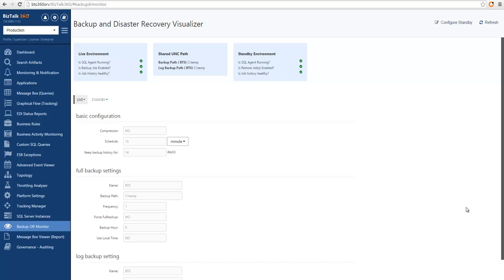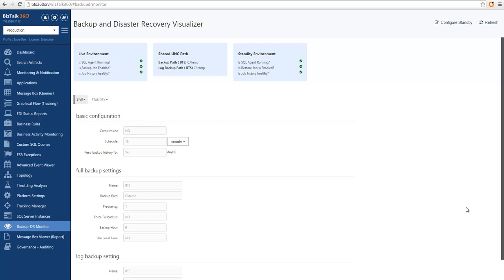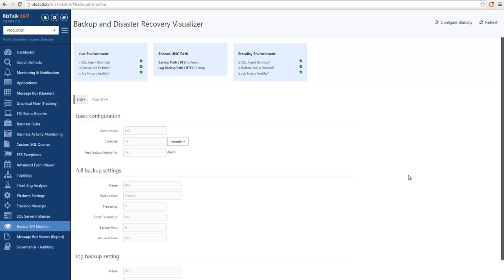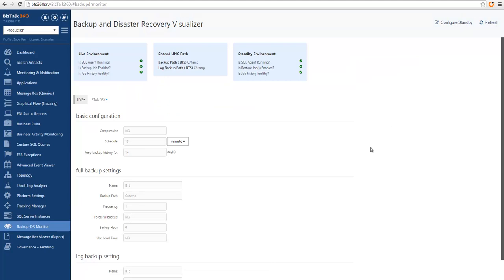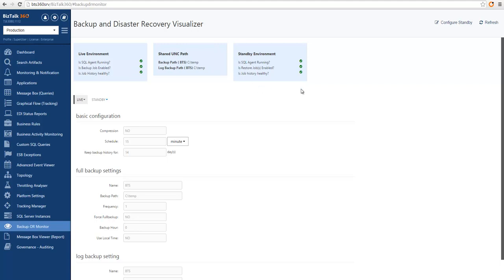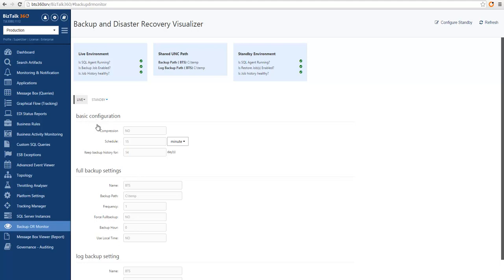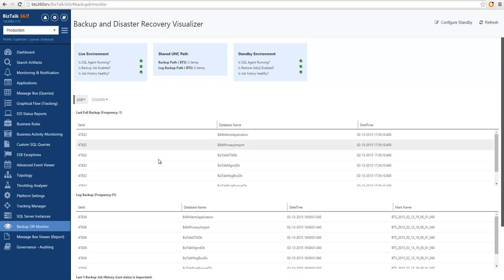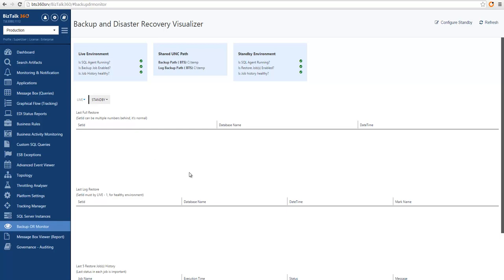BizTalk360: How To Set Up Backup & Disaster Recovery With BizTalk360.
Backup/DR visualizer helps to understand your BizTalk environment back/DR configuration visually. In order to display the single screen view of your entire backup and DR settings, the service account will need to query lot of information in both the SQL instances as if like a system administrator. Hence it's important to give all the required access to the service account under which the BizTalk360 IIS application pool is running.
In this video, we will show you how to set up backup & disaster recovery with BizTalk360.